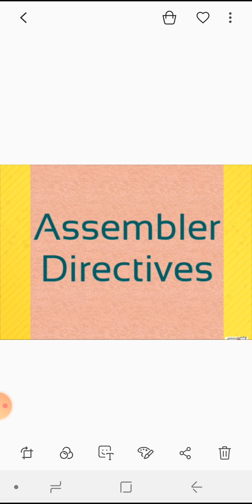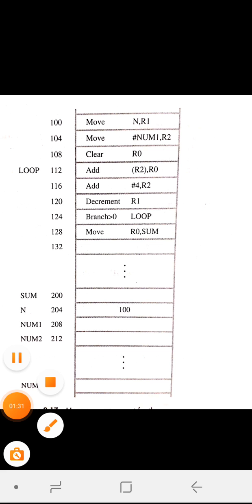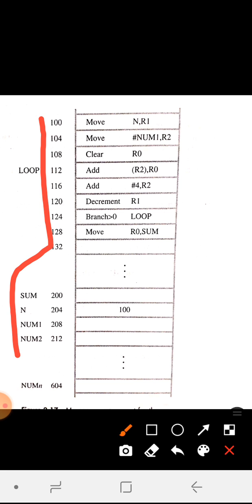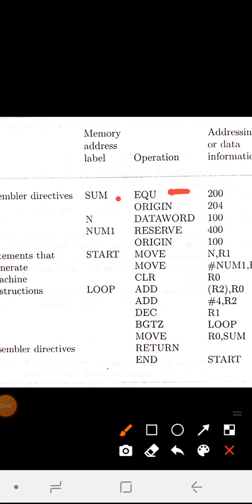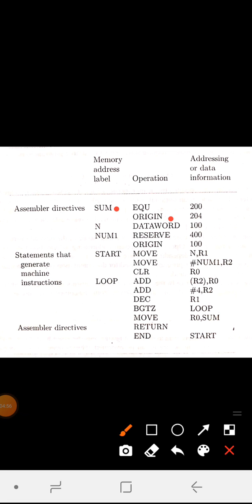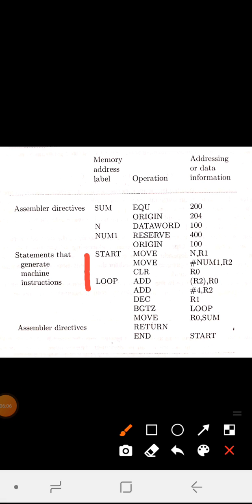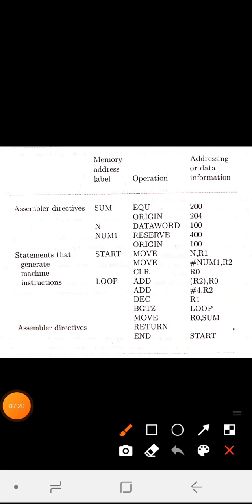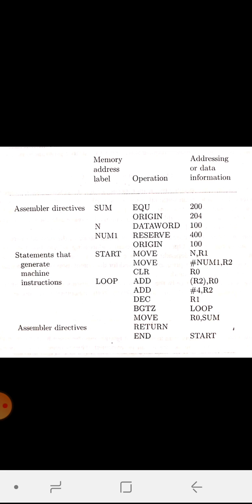Assembler Directives and their definition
#11, Module 2, Assembler Directives